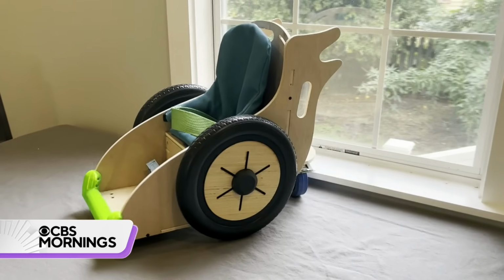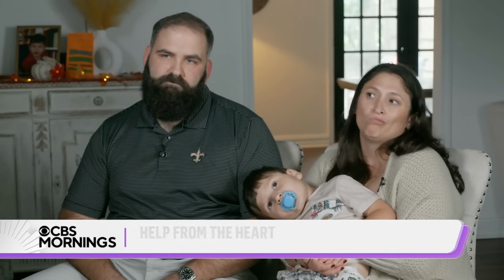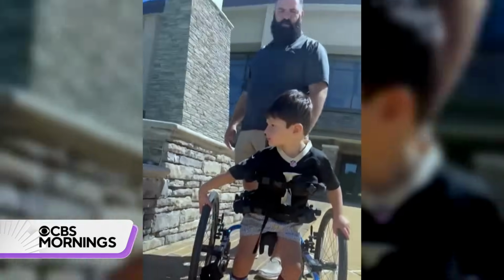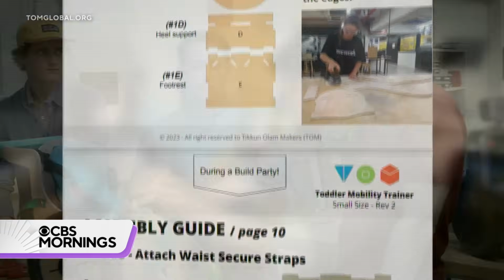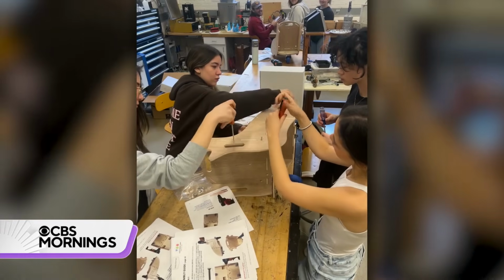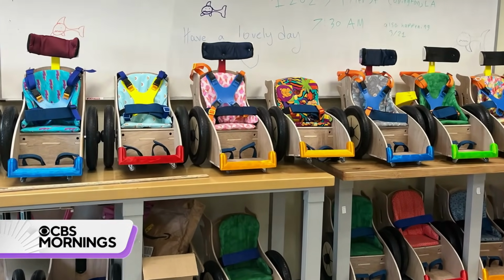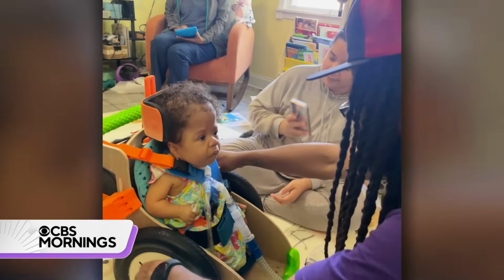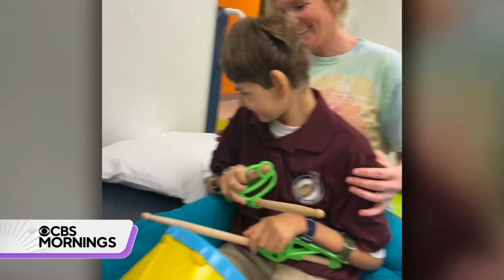Tulane University's innovative wheelchair program secures additional funding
A few months ago, "CBS Mornings" lead national correspondent David Begnaud introduced viewers to an innovative architect in New Orleans and some college students at Tulane University who have found a way to provide life-changing wheelchairs to kids who really need them, all for free. Since he first shared their story, more donations have rolled in, and then something even more incredible happened.